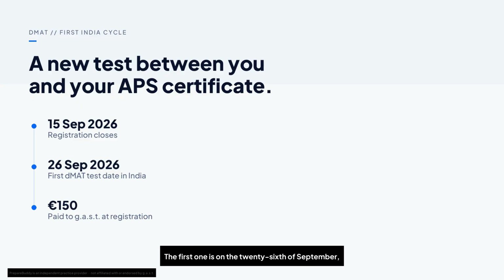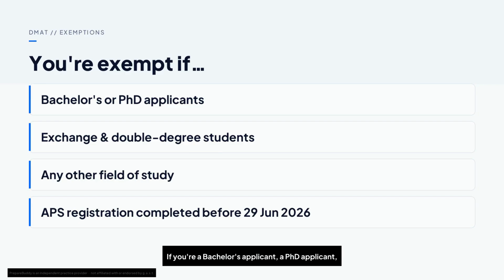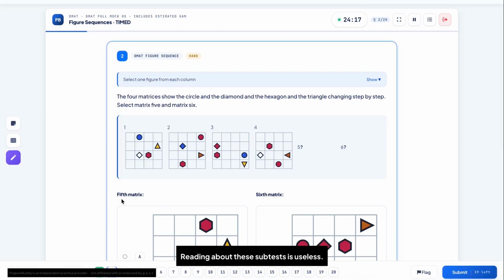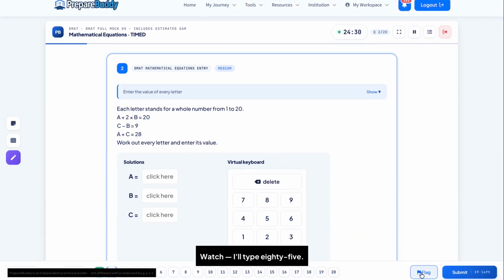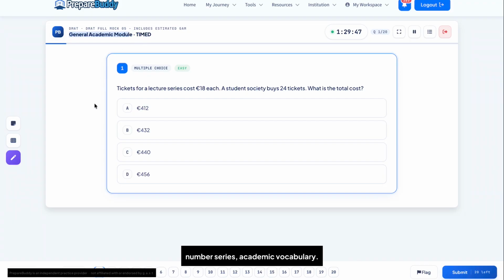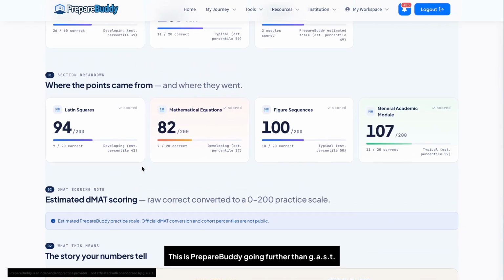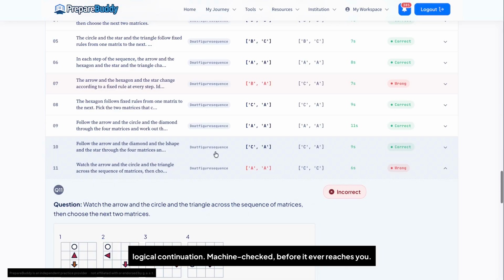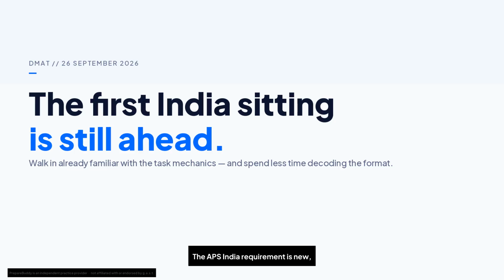dMAT Explained: Germany's New Test for Indian Master's Applicants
From the Summer Semester 2027 intake, Indian graduates applying through APS India for Master's programmes in Engineering, Commerce/Accounting/Finance/Economics, or Business/Management must take the dMAT — the Digital Master Test. First test in India: 26 September 2026. Registration closes 15 September 2026.

This video covers what the test is, who has to take it, what's on it, how it's scored, and what it costs — then shows the real question formats.

THREE THINGS MOST GUIDES GET WRONG
1. The dMAT is not from a German government department. It's built by g.a.s.t. (behind TestDaF and TestAS), with the Universities of Ulm and Kassel.
2. Not everyone must take it. Bachelor's/PhD applicants, exchange students, other fields, and anyone who completed APS registration before 29 June 2026 are exempt.
3. There is no pass mark. You cannot fail the dMAT.

WHAT'S ON IT
Core Module — 20 tasks / 25 min each: Figure Sequences (pick the 5th AND 6th matrix), Mathematical Equations (type each value), Latin Squares (5x5, A–E). Subject module — General Academic Module on the APS route, or a discipline module for certain programmes.

SCORING
0–200 per module (mean 100) plus a percentile; total is the sum, out of 400. No pass/fail. The certificate never expires.

HONEST NOTE: g.a.s.t. has published no General Academic Module sample, so our GAM practice uses a clearly labelled estimated format. Our 0–200 scale is a PrepareBuddy estimate.